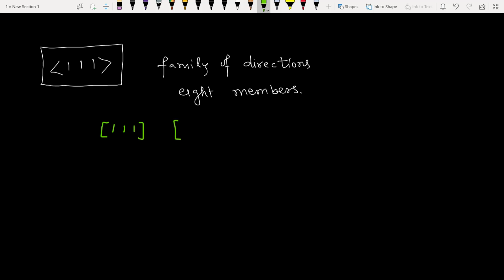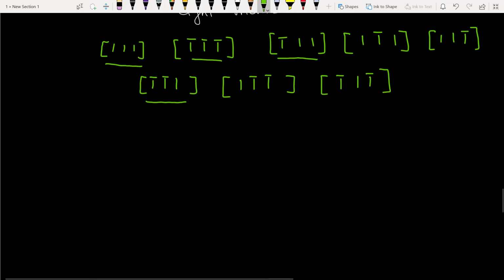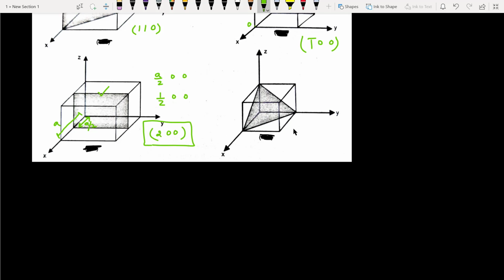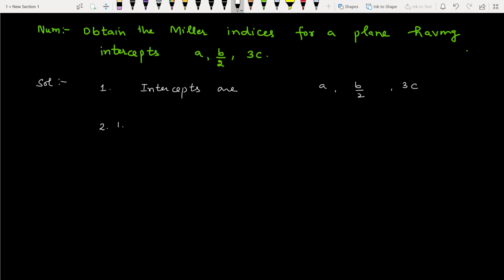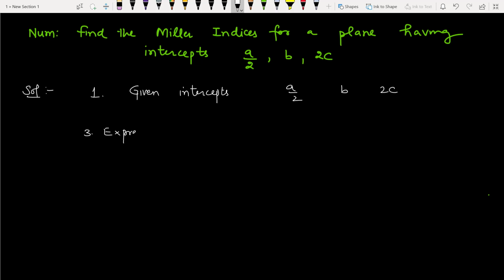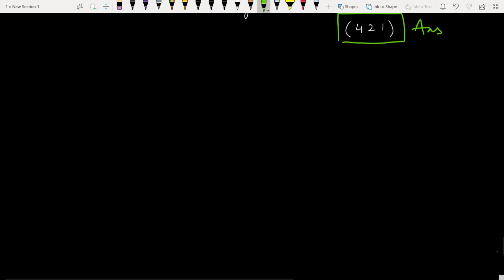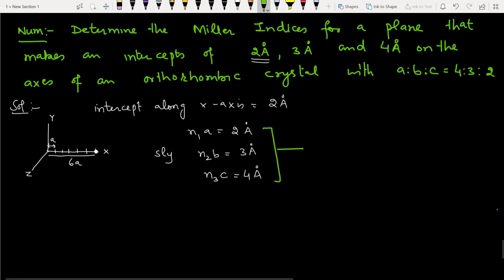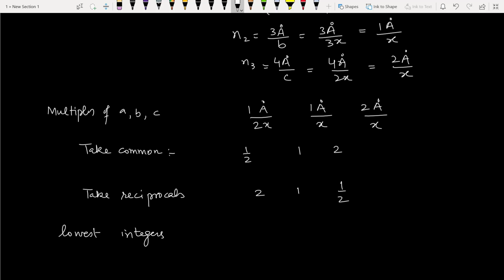Miller Indices Part-2, Condensed Matter Physics, B.Sc. Final Year, Lecture-4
Miller Indices Part-2